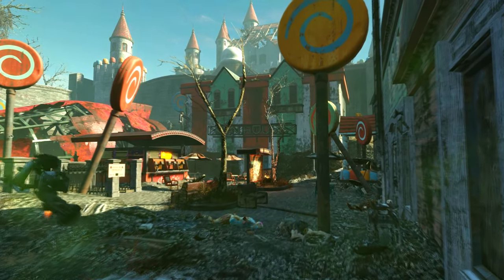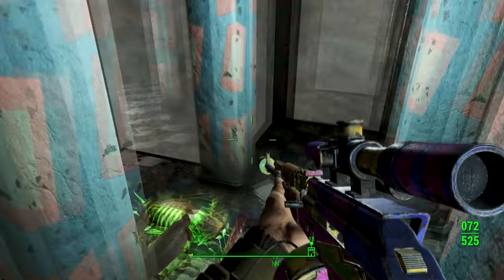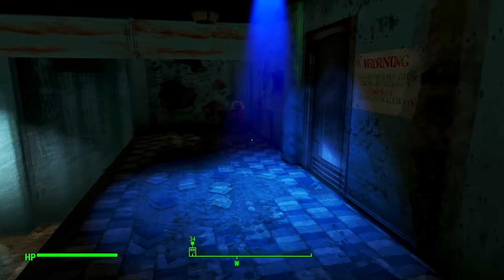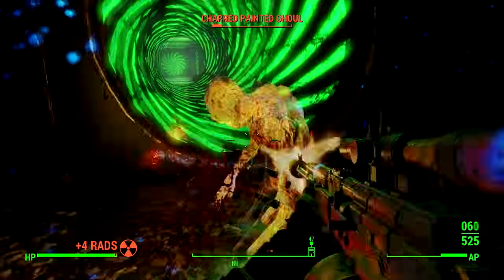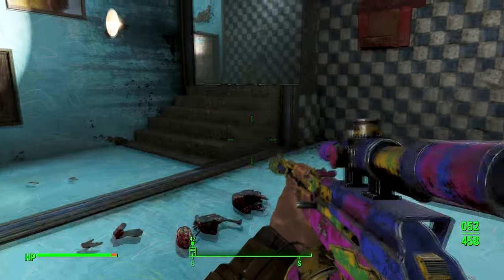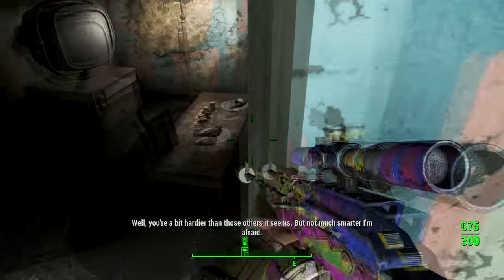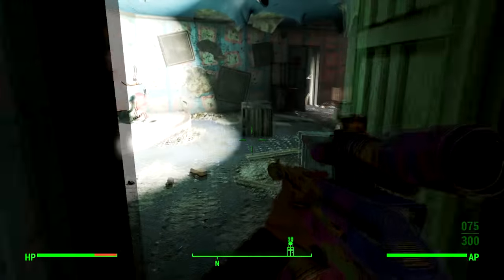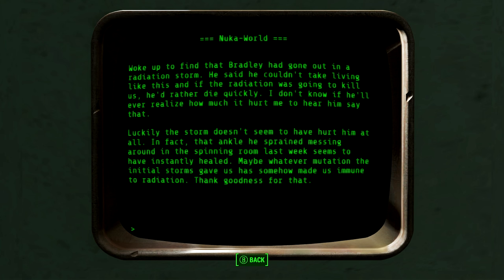Fallout 4 Nuka World DLC: Fun House Location Walkthrough (The Legend of Kidde Kingdom Lore Part 1)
Fallout 4 Nuka World DLC Fun House Walkthrough Let’s Uncover the Legend of Kiddie Kingdoms Lore in Part 1 of our adventure! (Nuka Kola Recipes Location)

---RELATED GUIDES---

---SOCIAL LINKS---